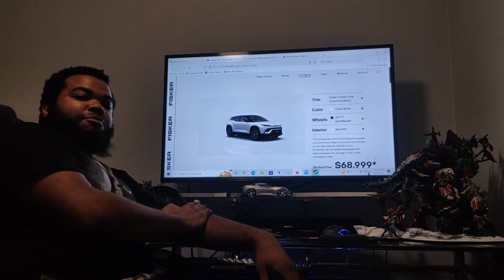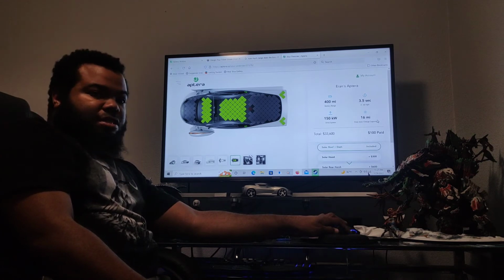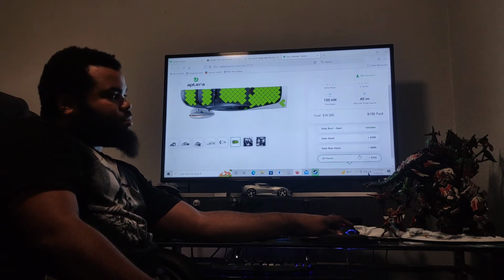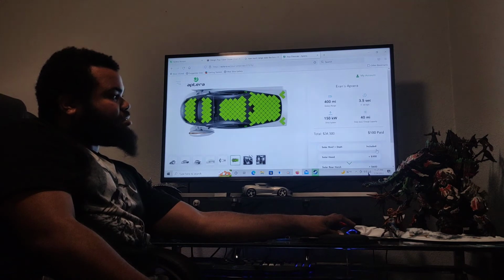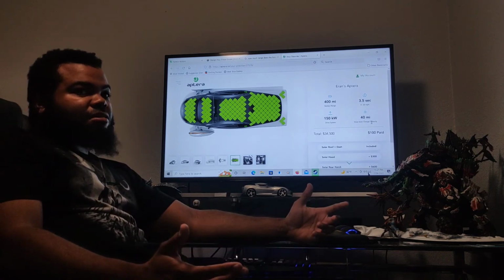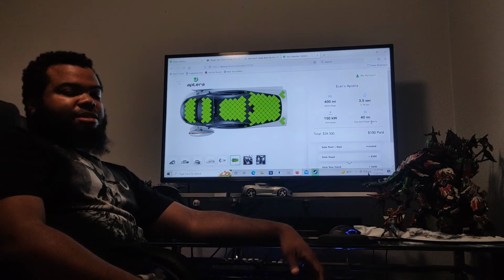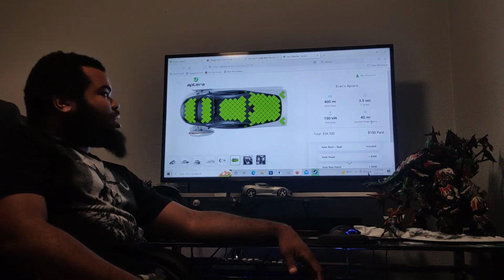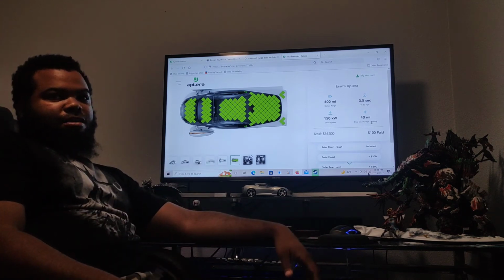visions of a solar powered future with aptera